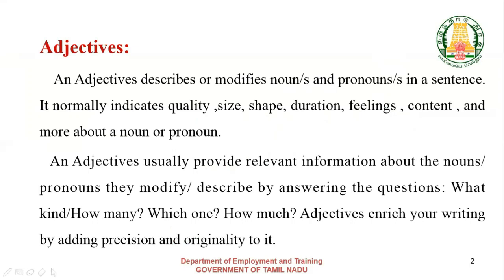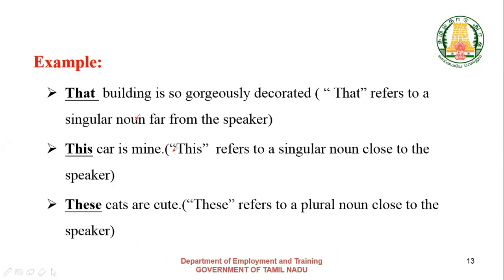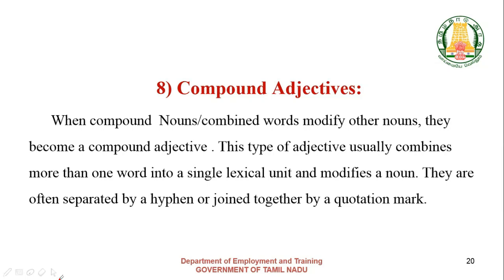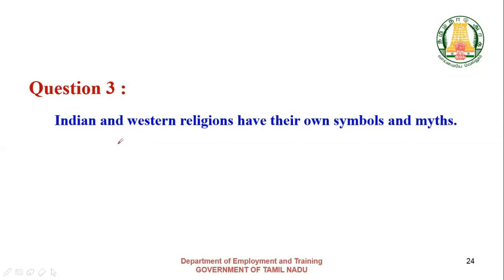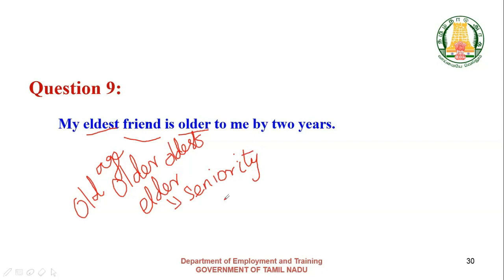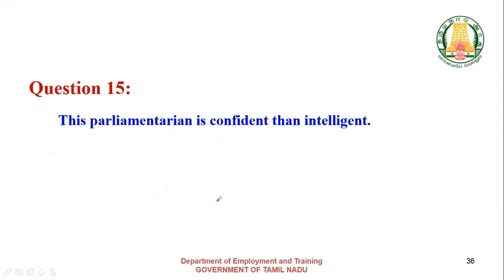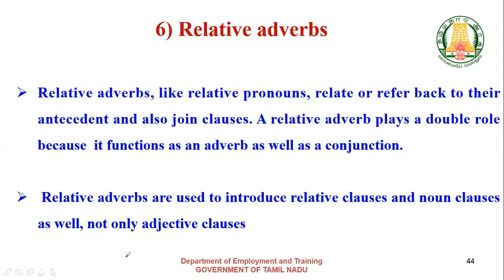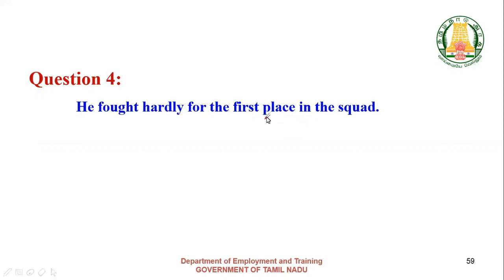Bank Exams - Adjectives and Adverbs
This module is about the topics 'Adjectives and Adverbs’. The course explains these concepts with examples and also contains the solved problems of various types that are asked under this subject in IBPS and other Bank Exams.

TNVLE portal - Tamil Nadu Virtual Learning Portal -  is a Unique online platform for the aspirants of Competitive Exams. Various study materials for the competitive examinations held by the TNPSC,TNUSRB, SSC, IBPS, RRB, etc., are uploaded in this portal.